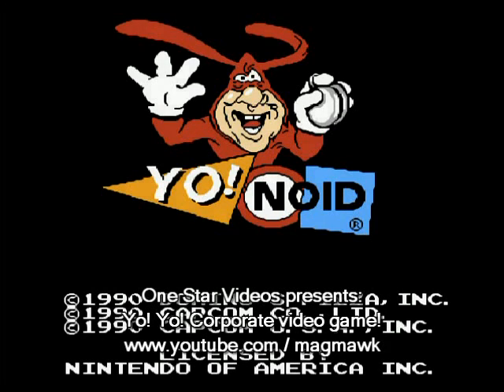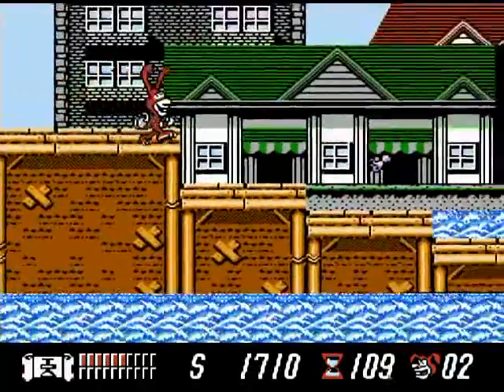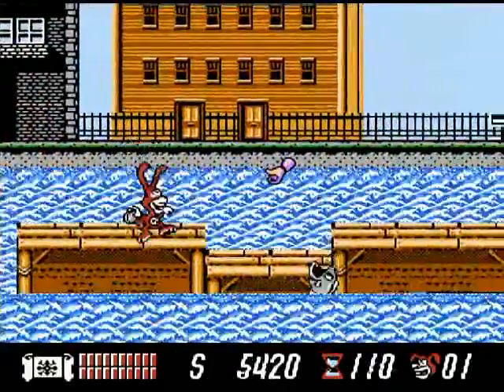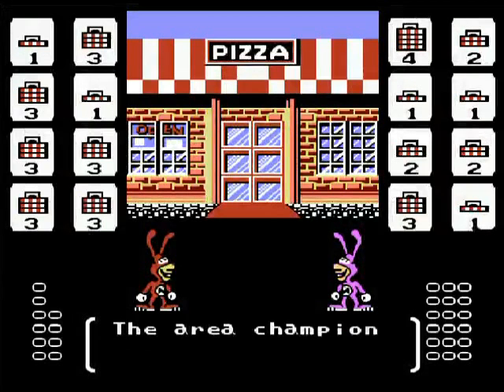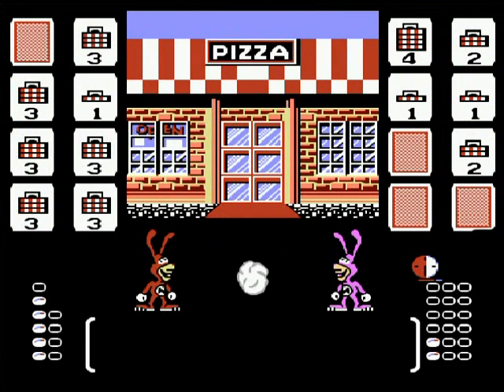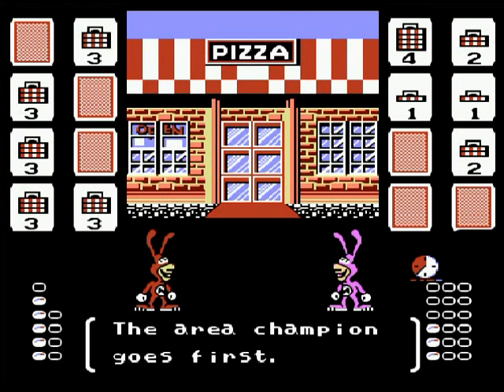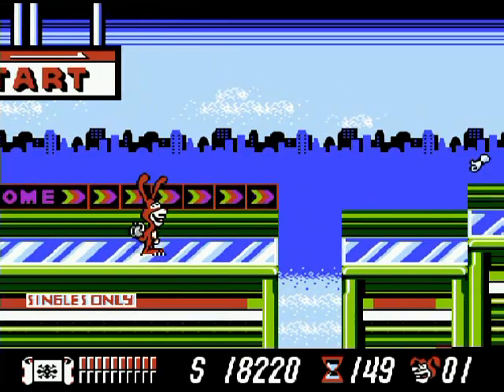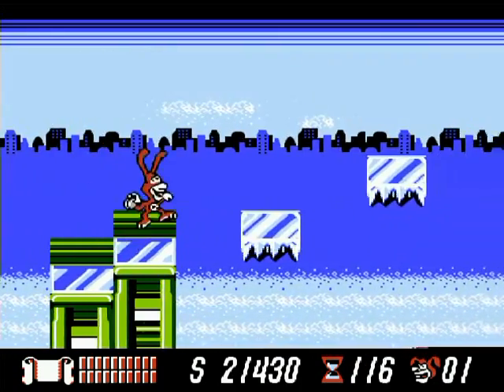Yo! Noid (nes) LzQukPlay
The Noid needs to save the city from pizza boredom and the evil Noids! Is he a rabbit, a human or something else?  Did you know this was originally a ninja game?

Yo Noid! is a solid 2D side scrolling platformer with multiple powers, obstacles and even a few vehicles to navigate with.

Comments regulated by a polar bear with a hockey stick.